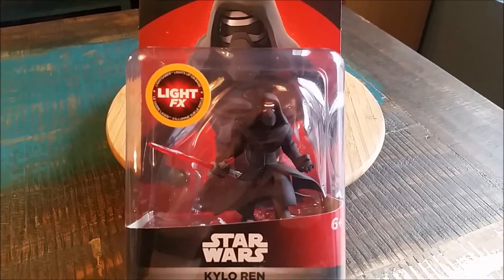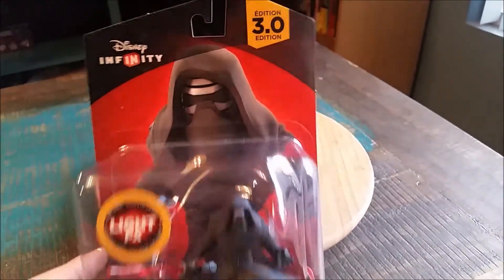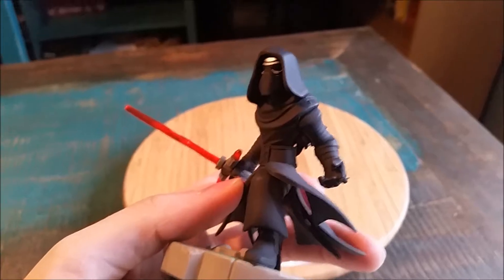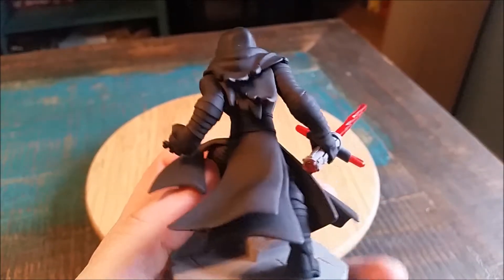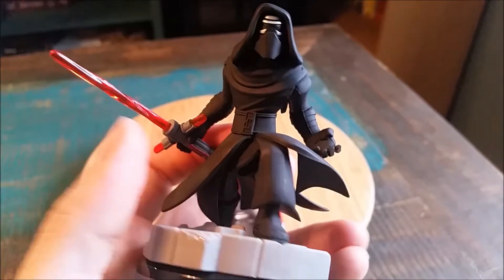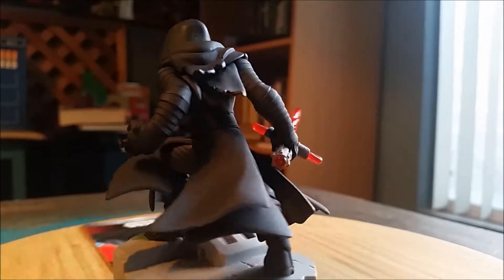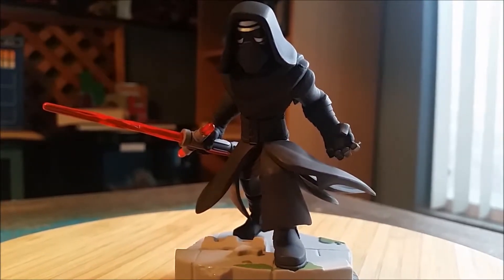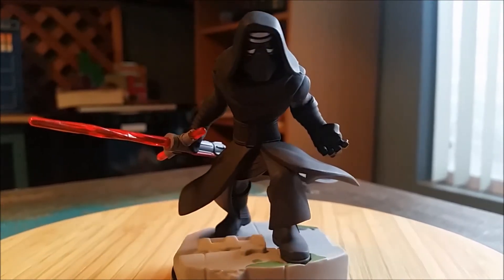Kylo Ren Star Wars Light Fx Disney Infinity Figure Review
Kylo Ren Light FX!